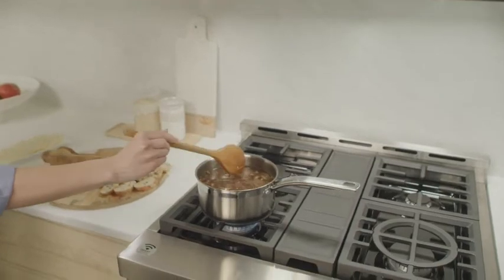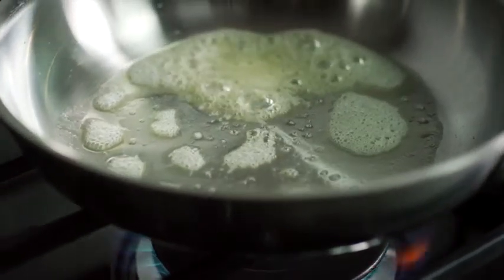Range Buying Guide by KitchenAid®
The range is a combination of a cooktop and oven. It plays a large role in any kitchen- a place where recipes are made and home cooks hone their skills. Typically the things to consider when buying a range are: fuel types, cooktop heat options, control placement configuration, size, performance, features and finishes. Watch the video to learn more!